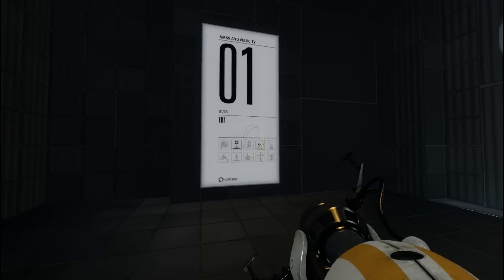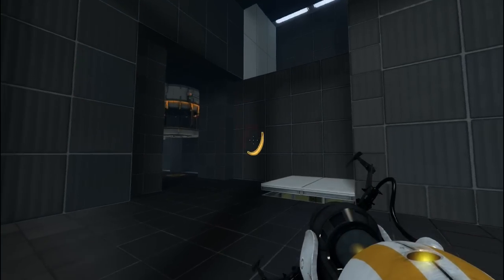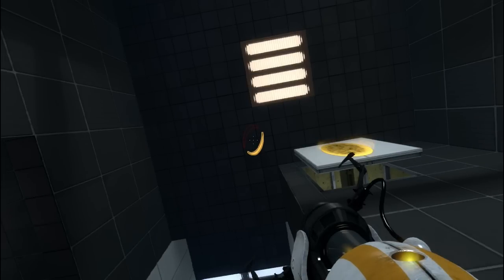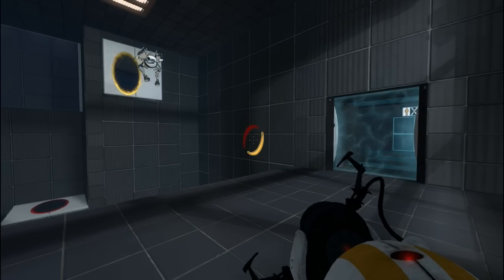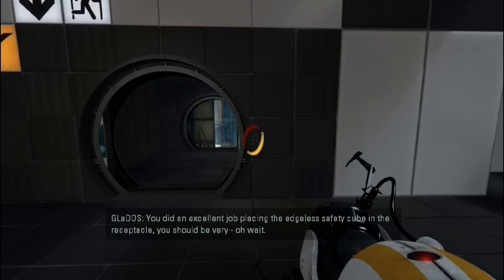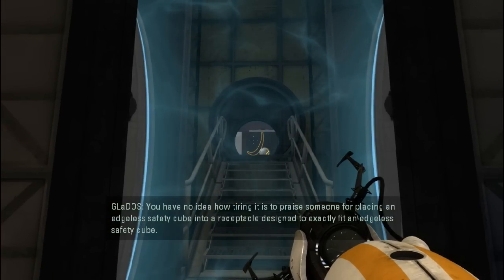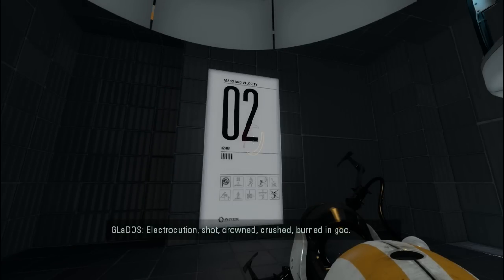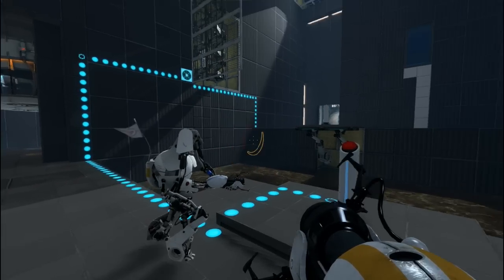Portal 2: Co-op Game Play - Mass and Velocity 1-4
Moe and Phil bumble their way through the first part of Mass and Velocity chapter for the Portal 2 co-op.